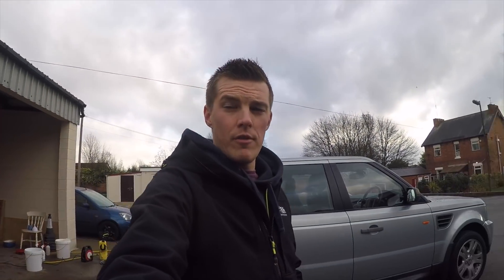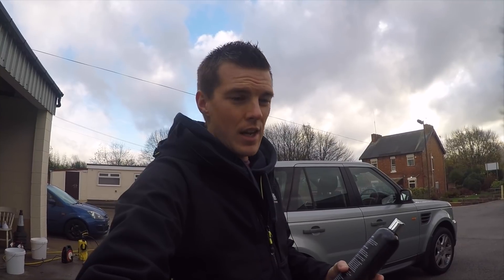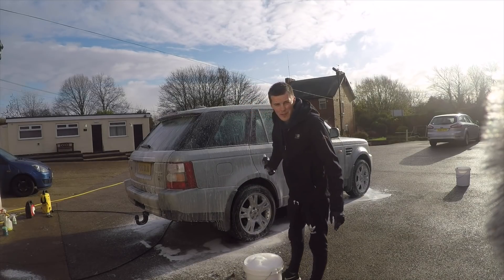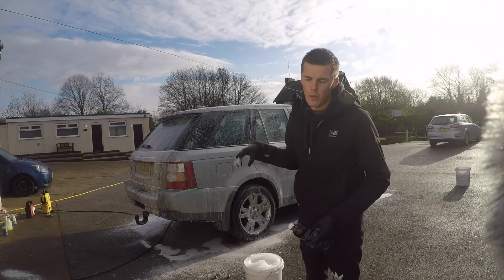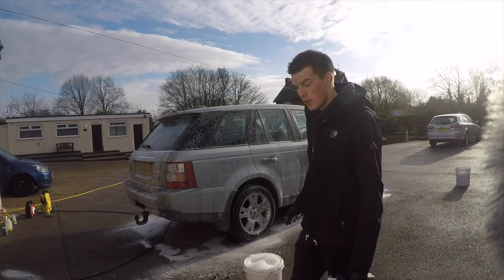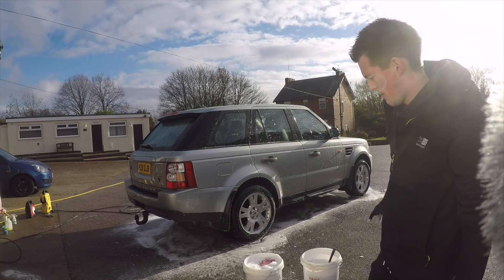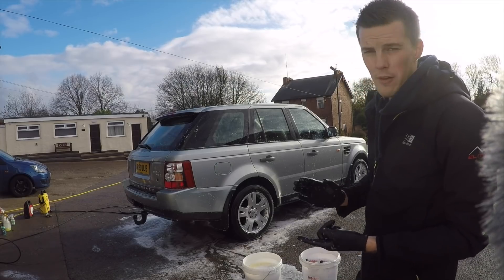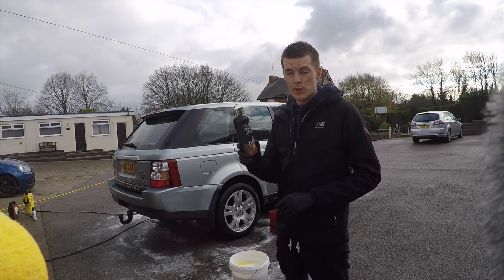Auto Finesse Lather shampoo - Product Review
In this video Adam tries out the Auto Finesse Lather shampoo

Product used in the video: